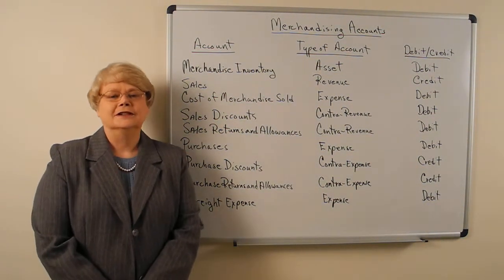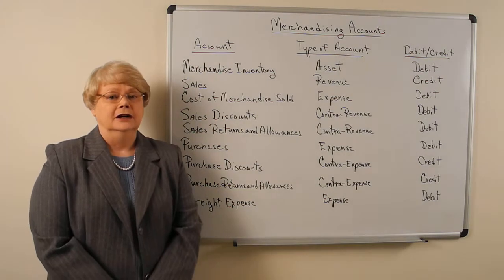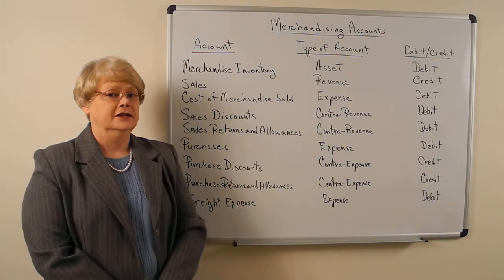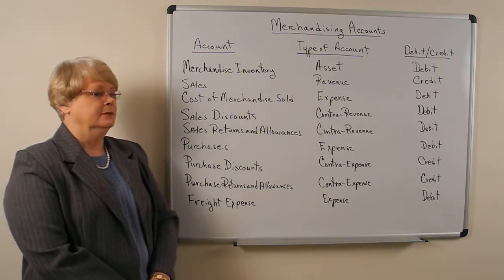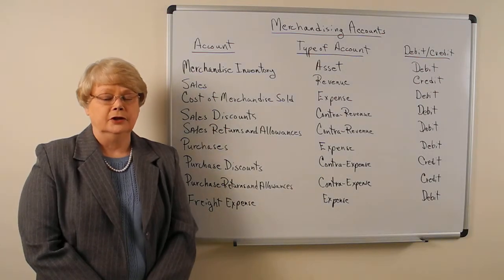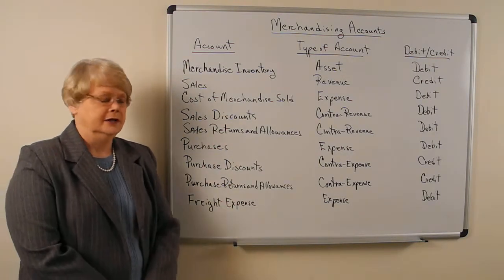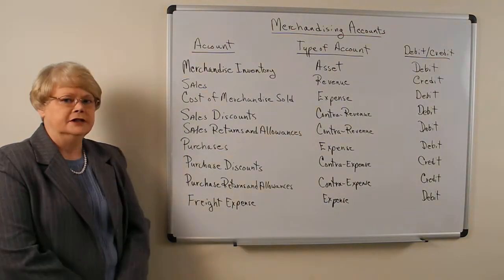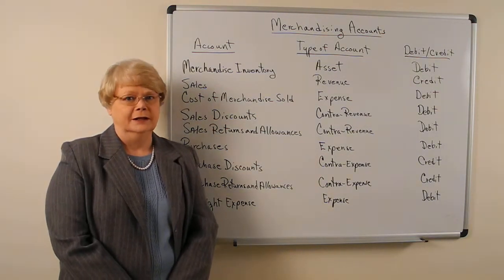Fowler Merchandising New Accounts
A discussion of the new accounts associated with a merchandising business.